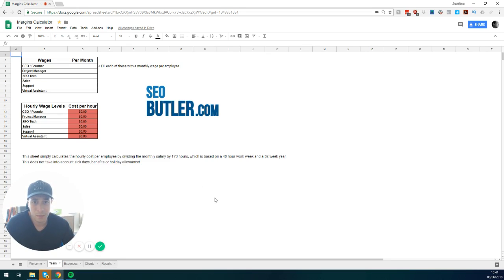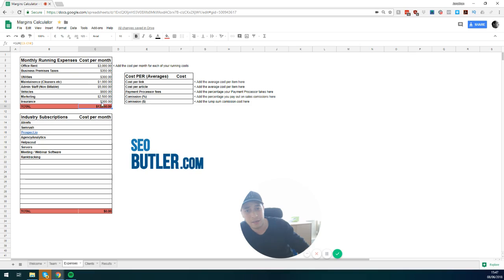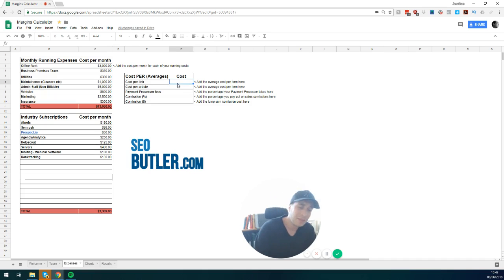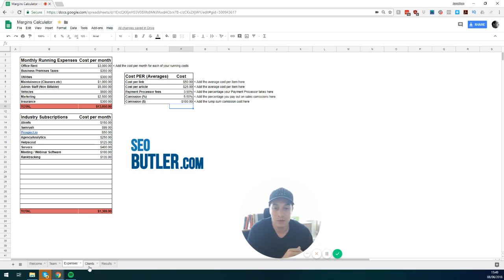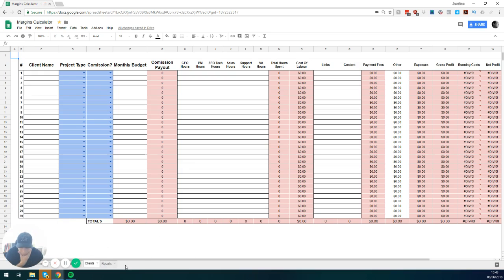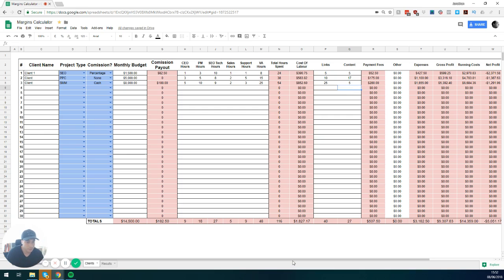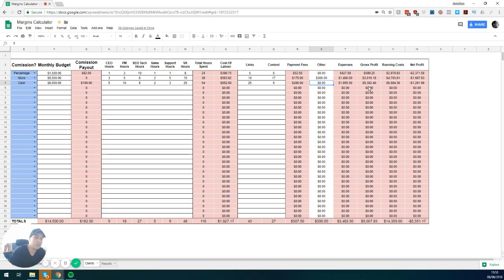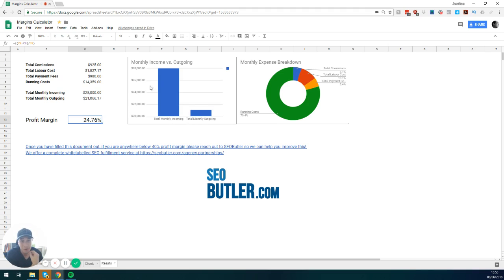Margins Webinar Short